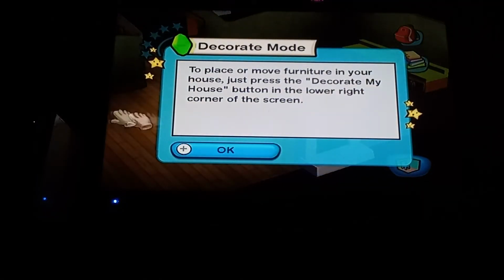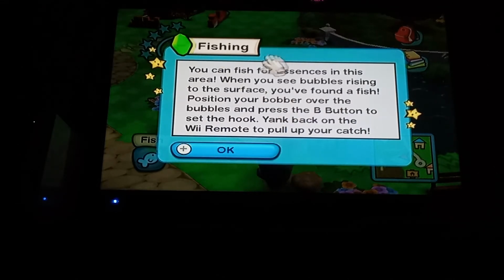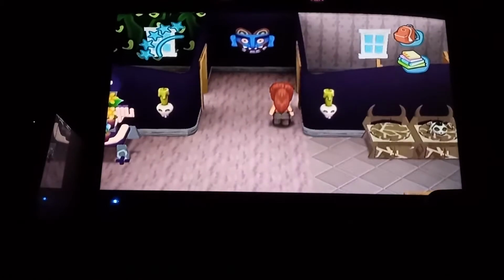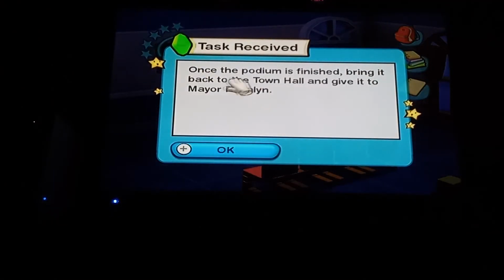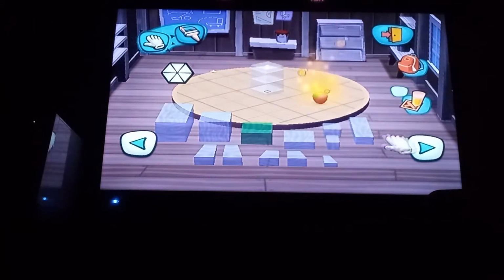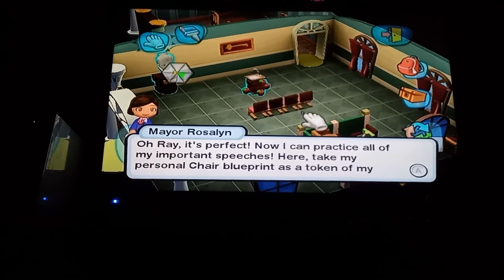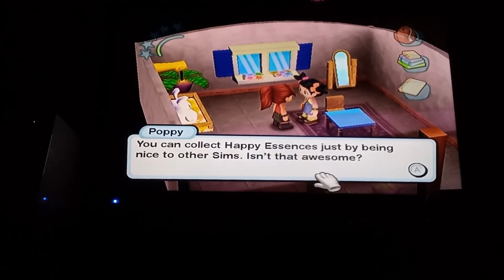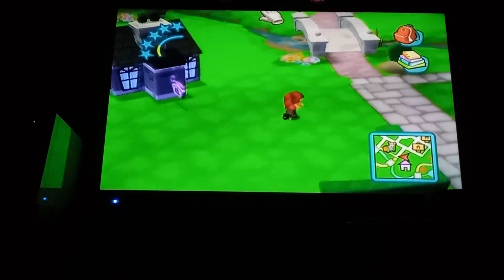My Sims (Wii) #2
I'm back and I'm playing some more My Sims! Hope you enjoy the video!